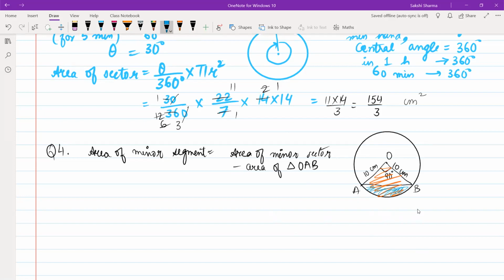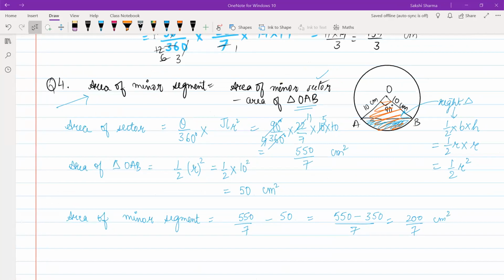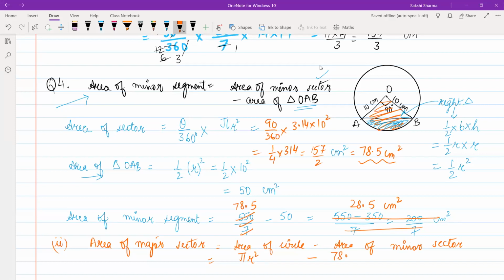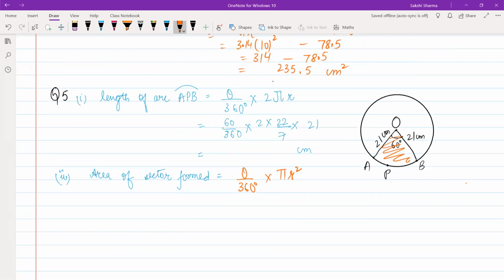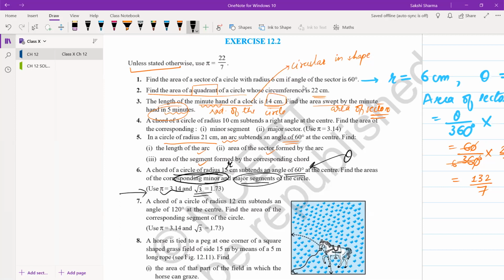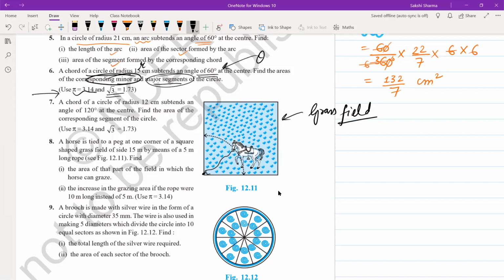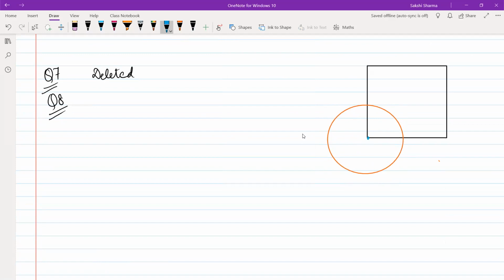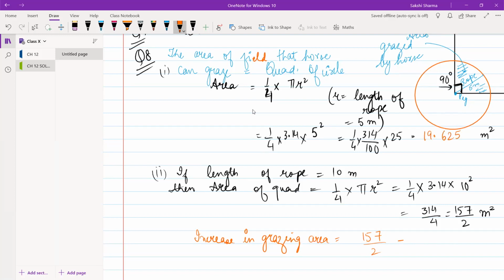Class X~NCERT~Ch 12~AREAS RELATED TO CIRCLES [Part IV]